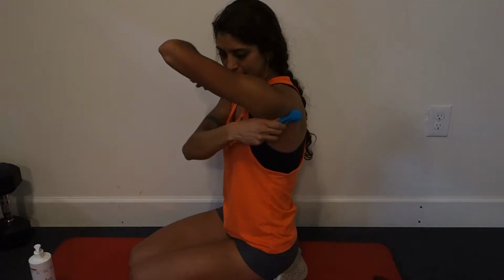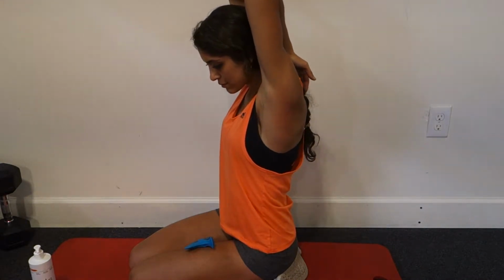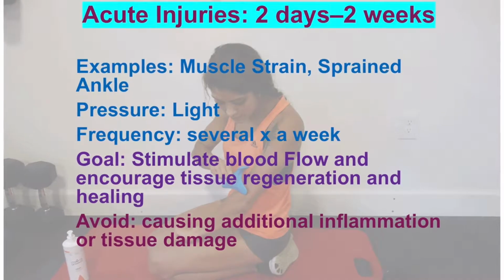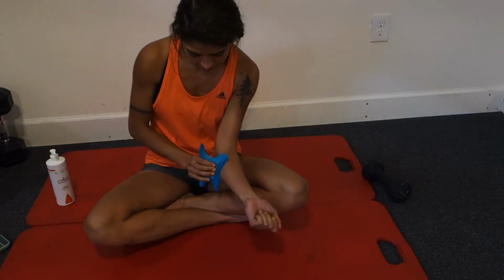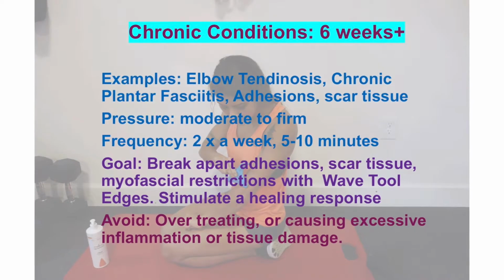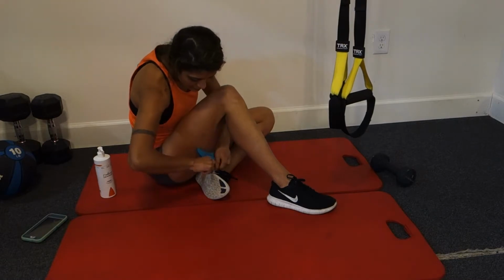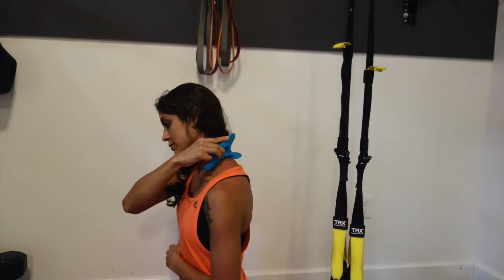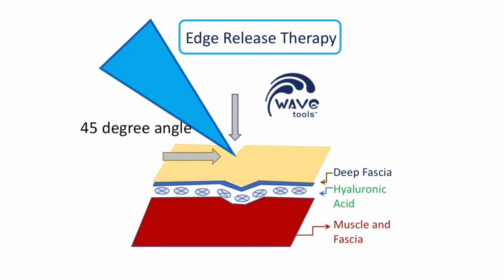Self Treatment with the Wave Tool: scraping techniques for tendons, muscles, and myofascial release.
How to Self Treat with the Wave Tool, including pressure, dosage, frequency and techniques.  PT Laura cover's Acute injury, Subacute Injury, Chronic Conditions, Maintenance and a sample Elbow treatment.  The Wave Tool is a versatile, affordable myofascial release and tendon scraping tool.    This all-in-one tool has edges for releasing scar tissue and rounded knobs for myofascial and trigger point release.